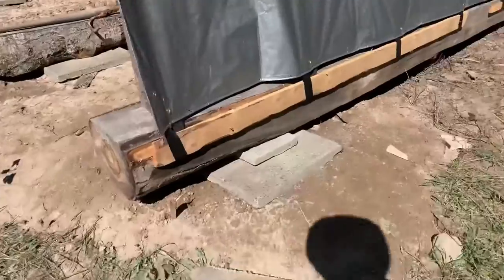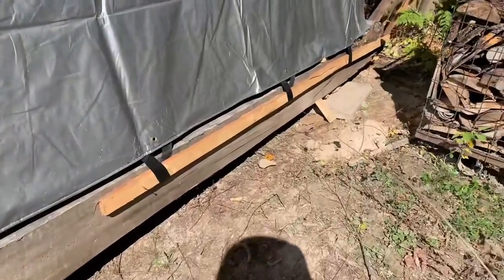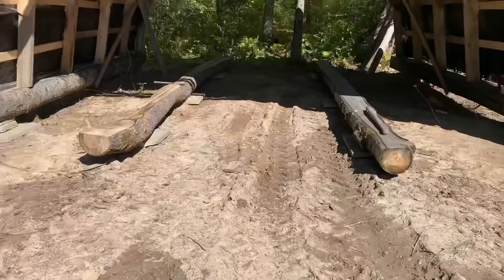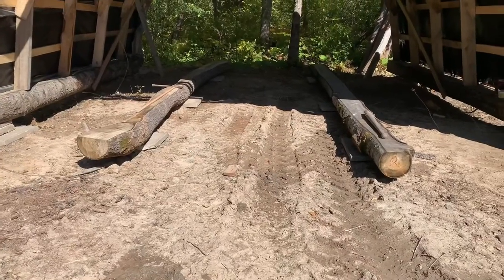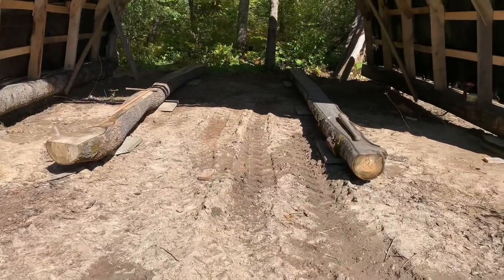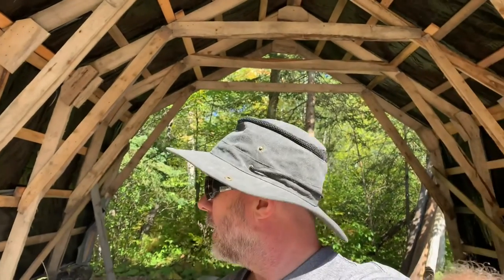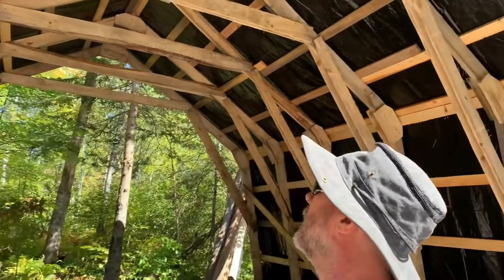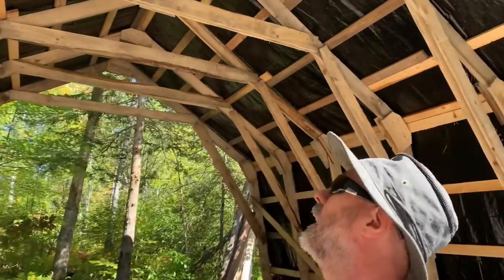Temporary Building - Part 3 - Installing the Roof Tarp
Wrapping up the Temporary Building in this episode.
The whole project took us about 8 hours including sawing the wood, making the template on the shop floor, building the trusses, installing the trusses, installing the strapping, tarp and beams.
To buy the lumber and tarp would have cost about $200 compared to a store bought shed that would last about a year or 2 in this kind of weather.

9 inch Chainsaw Tooth Brush Blade

Books
Learn to Timber Frame

Tools
Swanson Tool SO107 12-Inch Speed Square

0:08 Refolding the Tarp so it Unfolds Easily on the Roof
1:00 Unfolding the Tarp on the Roof
0:29 Cutting More End Caps
1:10 Removing tires
1:31 Attaching the Hold Down Pipes
2:15 Fastening the Tarp to the Bottom Beams
2:37 Setting up the Beams to Dry Lumber
2:50 Setting the Beams in the Temporary Building
3:43 Measuring to Make Sure the Tractors will Fit
4:02 Installing the Bottom Tarp
6:07 How We Did This
6:24 Elijah Oil Change on the 2012 F150
6:54 Closing remarks
8:09 Outro